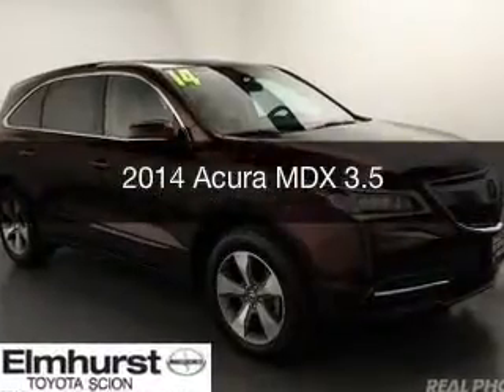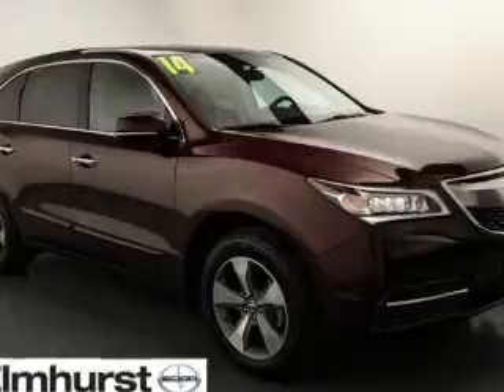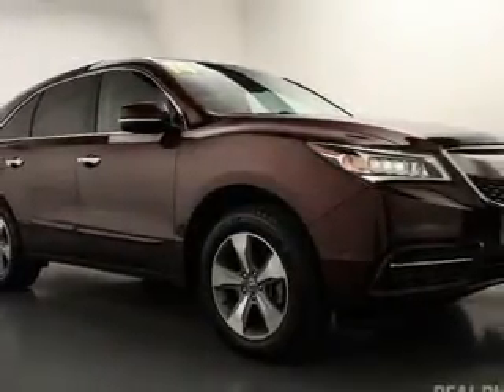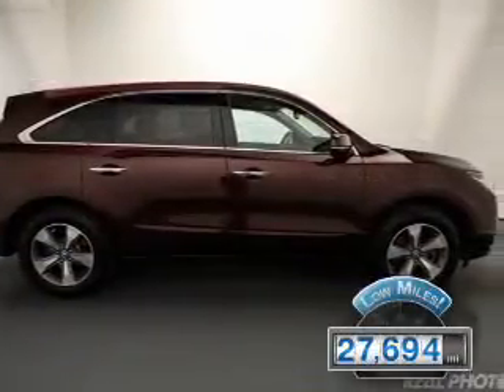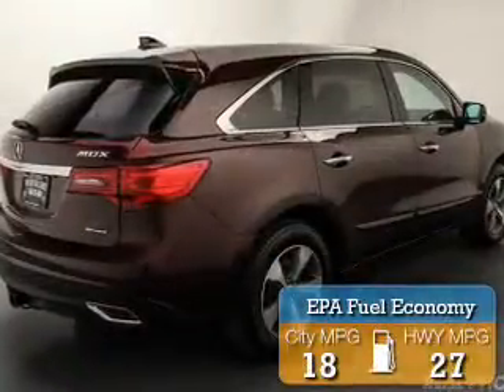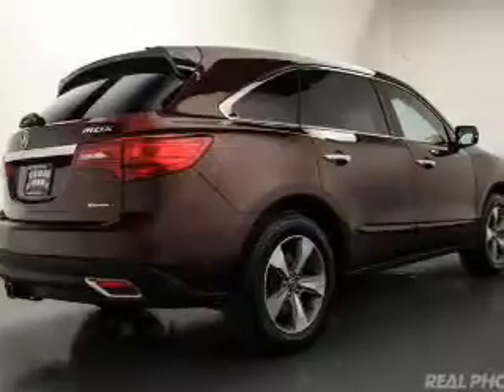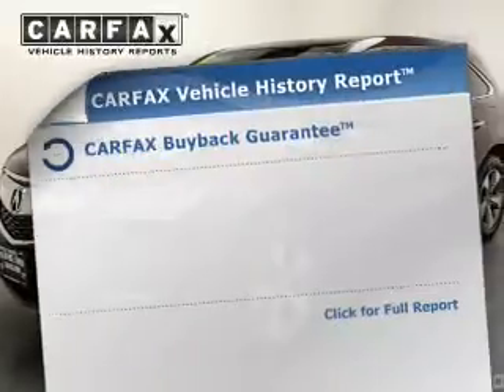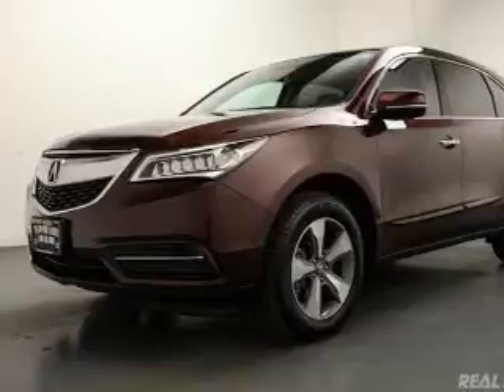2014 Acura MDX - At Elmhurst Illinois Toyota Dealer Elmhurst Toyota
Year: 2014
Make: Acura
Model: MDX
Trim: 3.5
Engine: 3.5 liter 6 cylinder 24 valve
Transmission: 6-Speed Automatic
Color: Burgundy
Mileage: 27694

Address:
440 W Lake St, Elmhurst, IL 6012